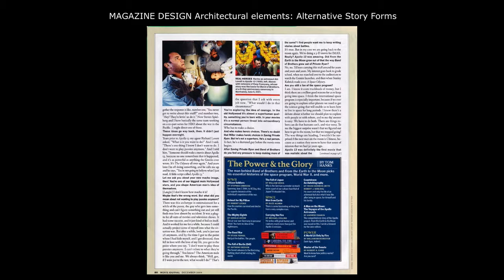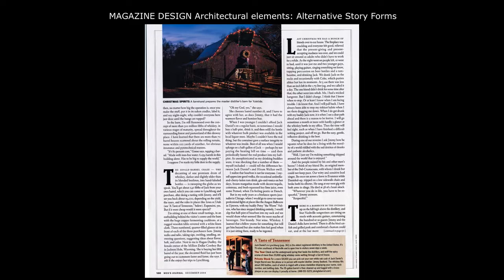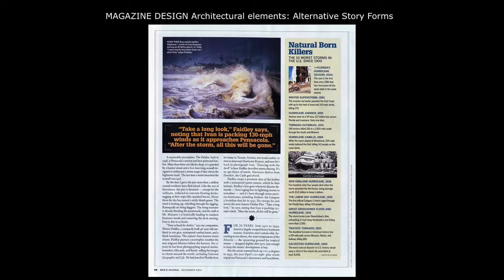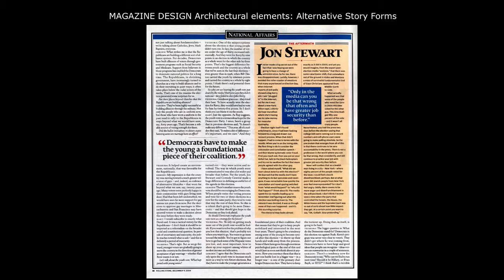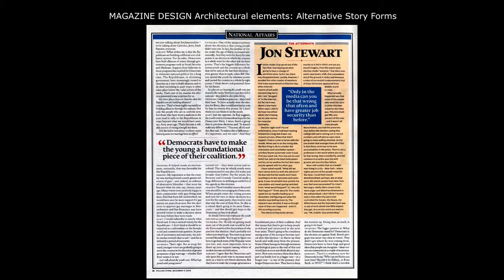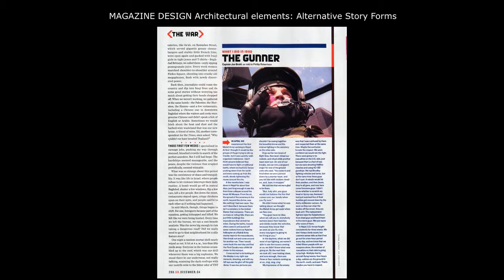Alternative story forms2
Alternative story forms